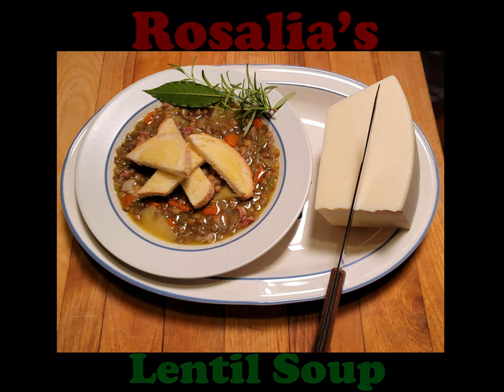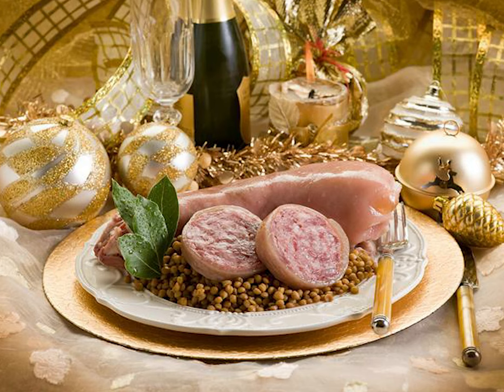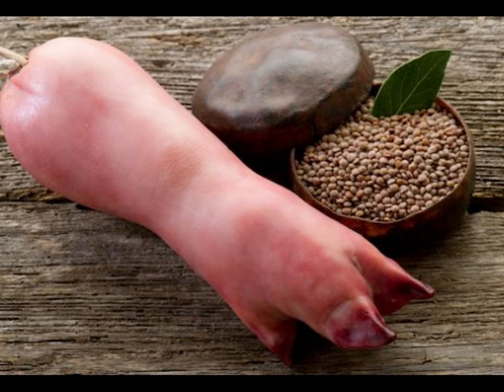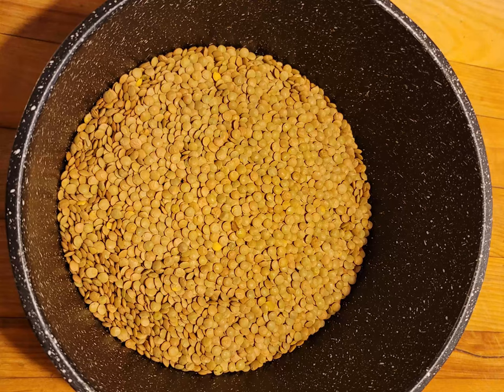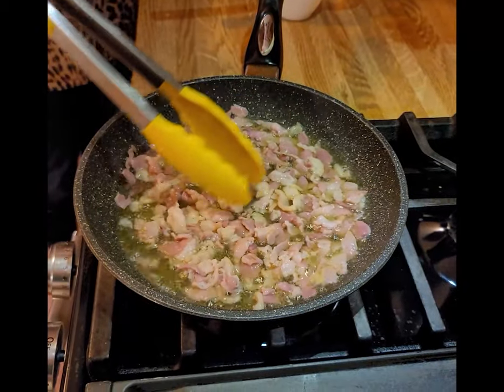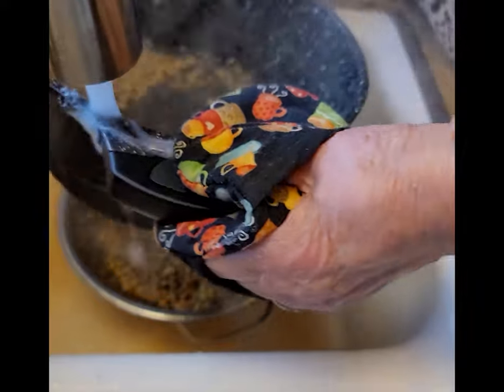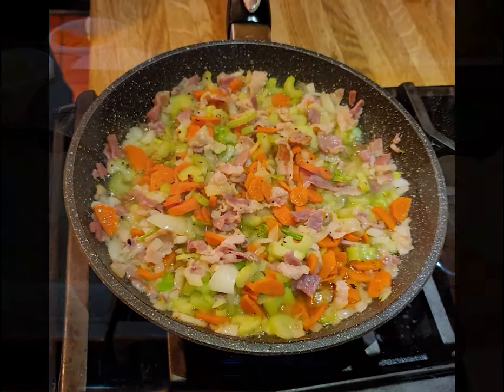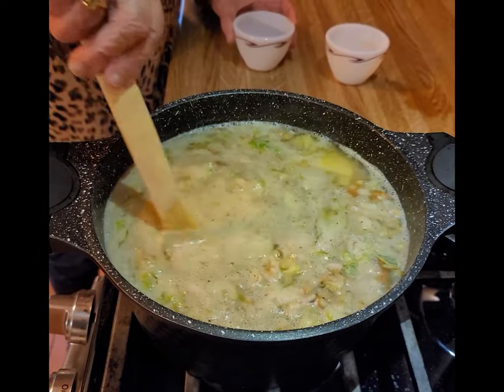Lenticchie – Luck be a Lentil Tonight!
What Italy eats to welcome the new year.

In Italy, lentils (lenticchie) are served on New Year's Eve after midnight. With their coin-like shape, lentils represent luck and prosperity.  Since ancient Rome, pouches of these coin-shaped legumes, were given as gifts.  Lentils increase in size when cooked and continue to be a symbol of abundance in the coming year.